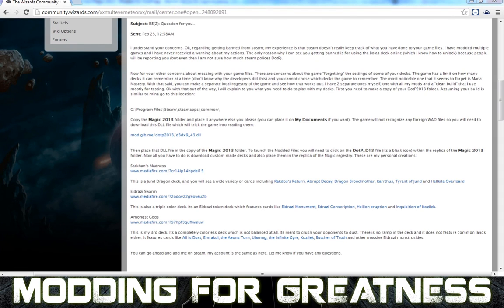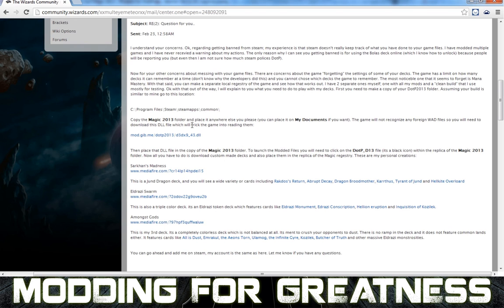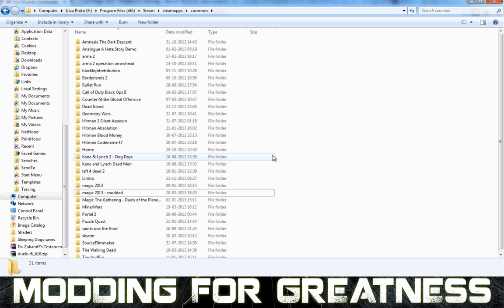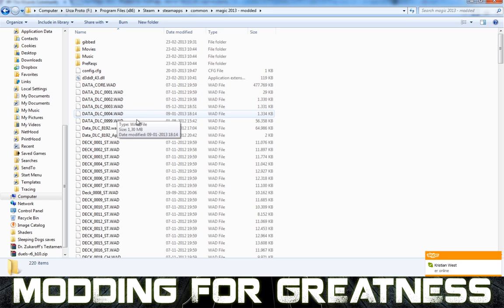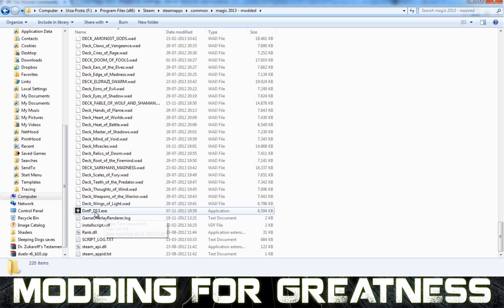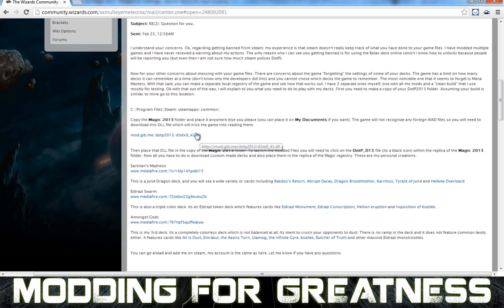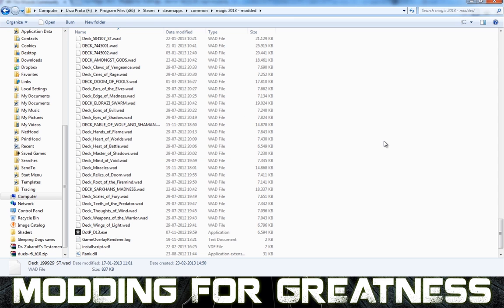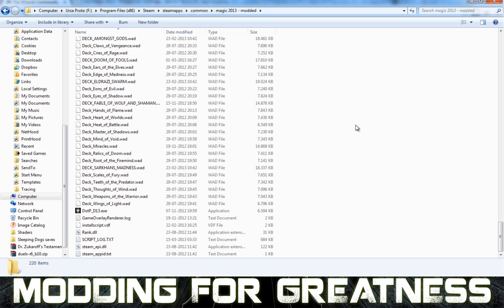Magic 2013 - Modding for Greatness (How-to and multiplayer)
A bunch of people have requested that I do a tutorial for how to install the mods and modded decks for Magic 2013, and as promised here it is. It's fairly simple, because the procedure is relatively simple in and of itself.

As I explain in the video, you'll need to copy your Steam folder for Magic 2013 and call it something different. Whenever you want to play the modded version, you'll have to run the DotP_2013.exe file from here, rather than from Steam or whatever link you have set up. Treat these two folders (the original install and the modded version) as separate entities, so that you'll always be able to revert back to the original folder, if something should go wrong (I've yet to see it, but better safe than sorry).

Now, you need to copy a bunch of files into the root of the modded Magic 2013 folder. Most importantly, the .dll file that makes everything work:

Next off are all the decks you want to install, and you can find them here on the slightlymagic.net forum. Here is a direct link to a forum post, which collects the most popular of these deck packs:

And for those of you having trouble finding HARBiNG3R's decks, you can find them all here:

If you have trouble with losing your settings and unlockables, please check the following page to restore everything (except for MM and SaS back to normal):

I know some of the modders check in with my channel from time to time, so either feel free to show your appreciation for them in the comment section or go to slightlymagic.net and post on the forum. These guys work hard to extend the fun with have with this game, and they are very open to feedback, and some to suggestions for new decks.

Enjoy, my good people!